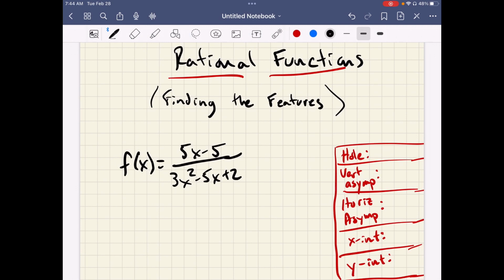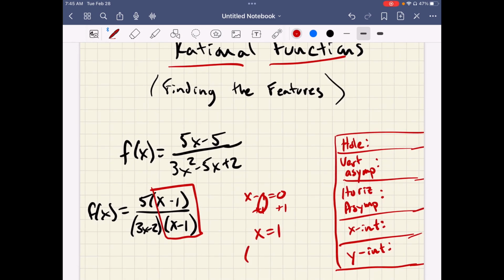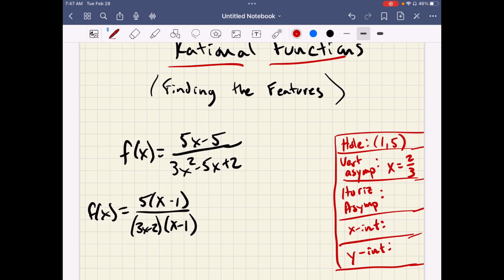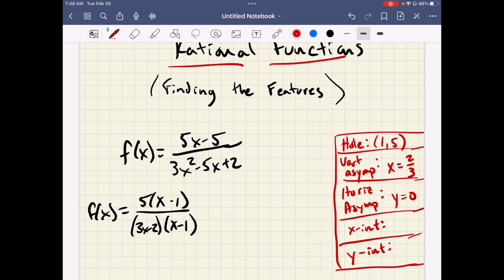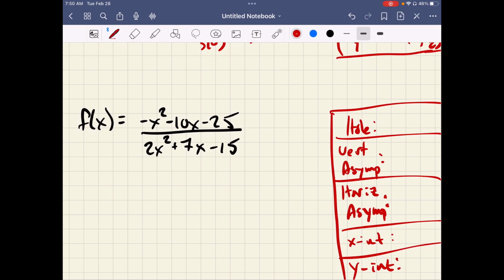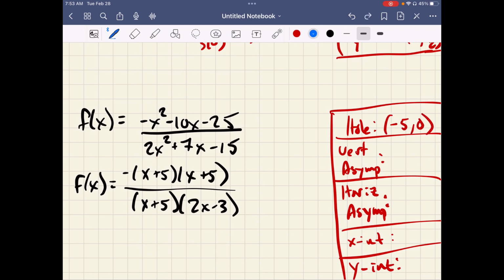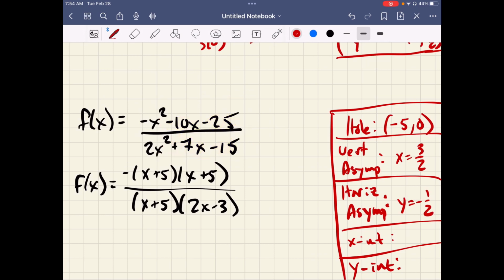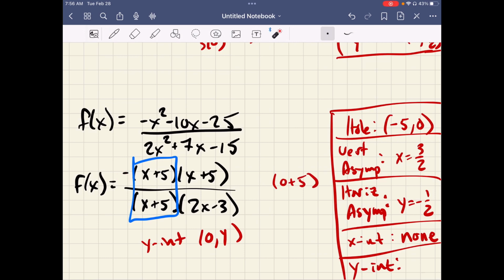Features of Rational Functions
Here we will find the discontinuities (holes), asymptotes (vertical & horizontal),  and the intercepts (x & y) of rational functions.